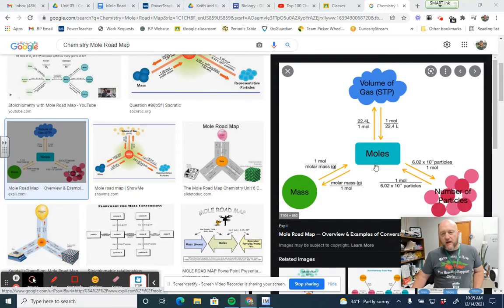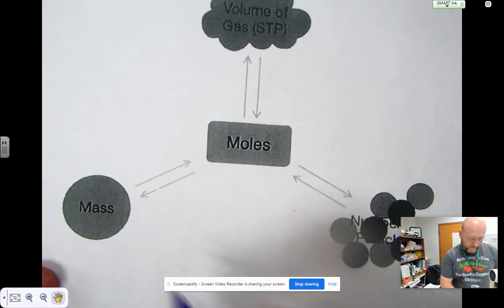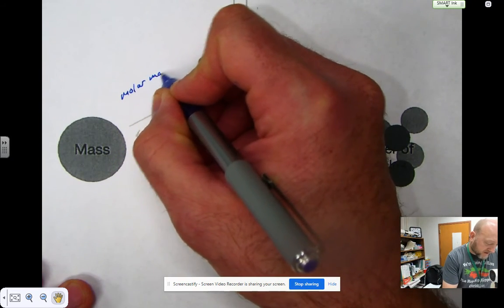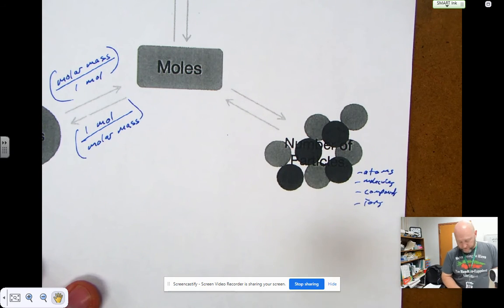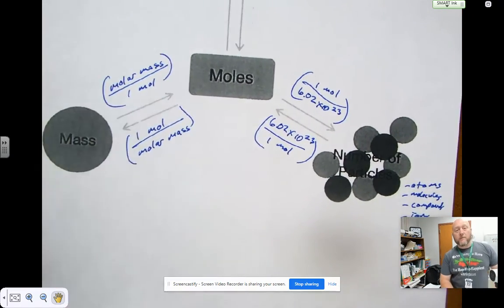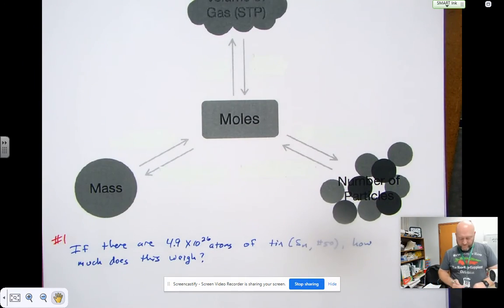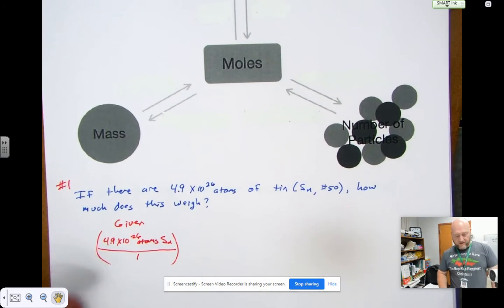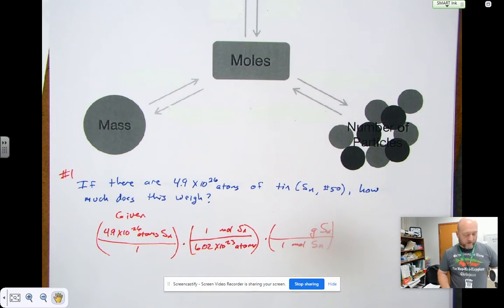Unit 5: Mole Map, part 1